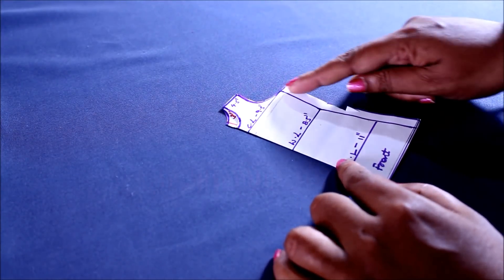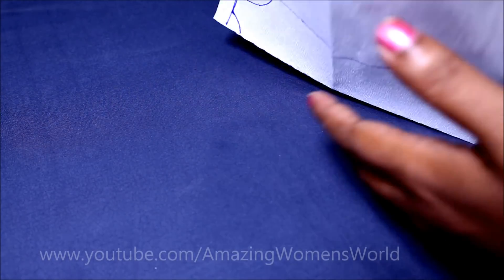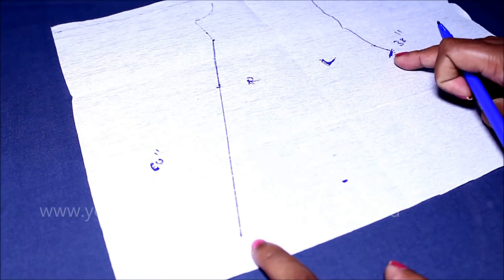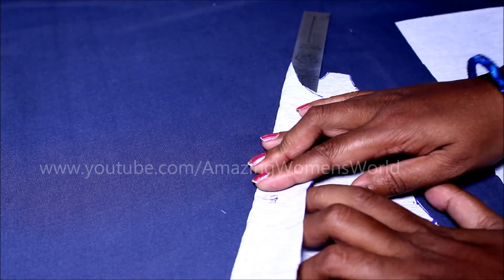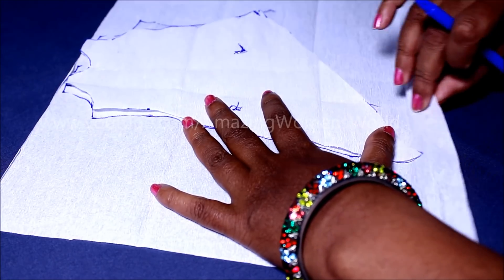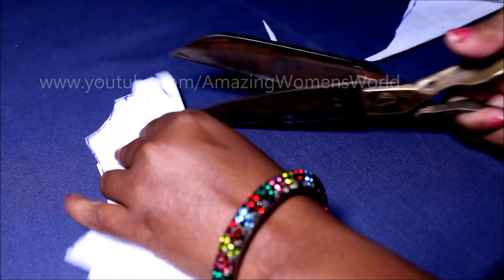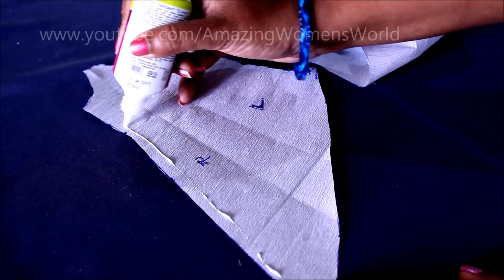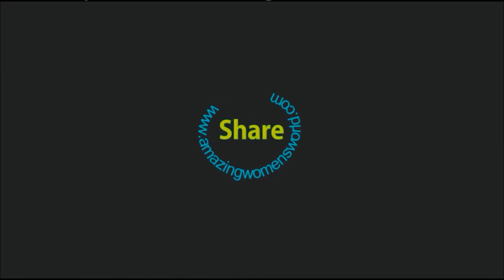Asymmetric Pleated Long A Line Kurta Drafting and Cutting - Easy Method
Zerodha Asymmetric Pleated Long A Line Kurta Drafting and Cutting - Easy Method